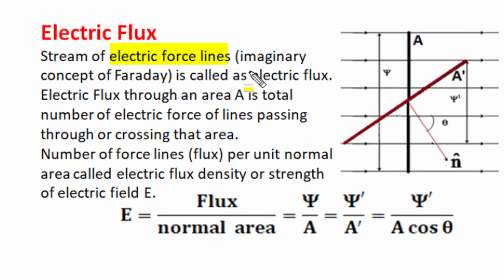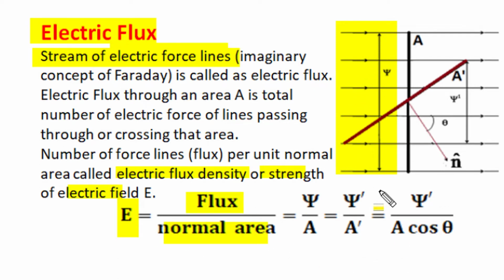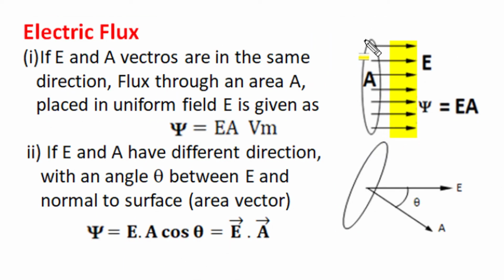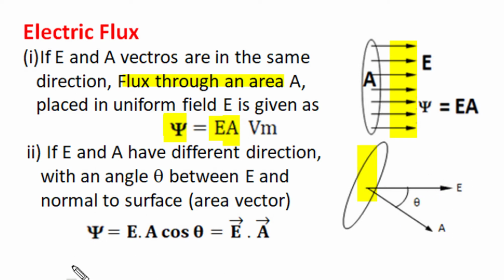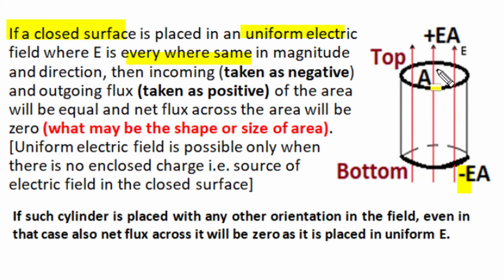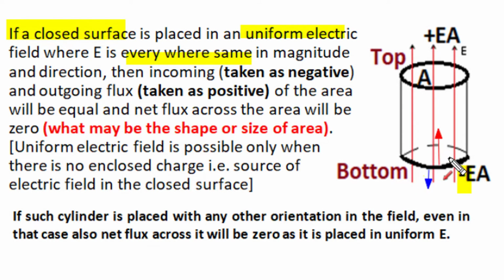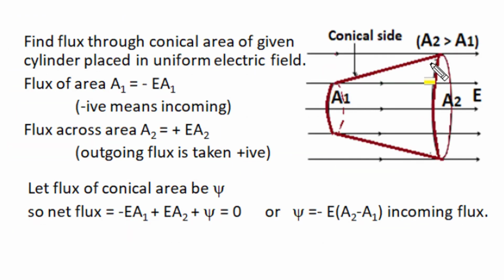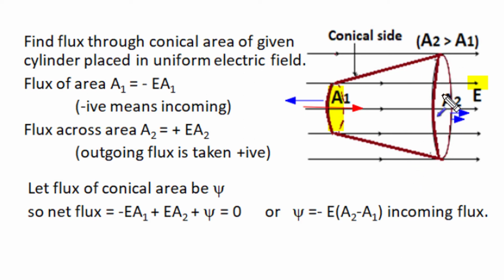Class XII Phy Electrostatics, Count of force lines, Electric flux, Flux density & Field Intensity EV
This English Language video describe Counting of force lines as Electric flux. It also explain Relation of Flux with Flux density and Electric field Intensity.